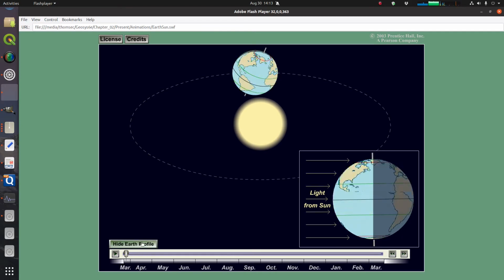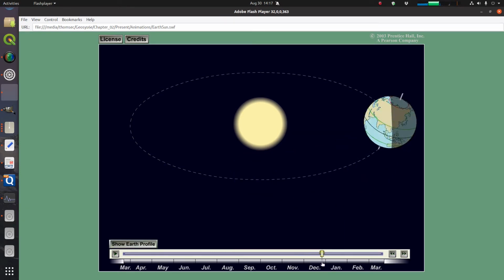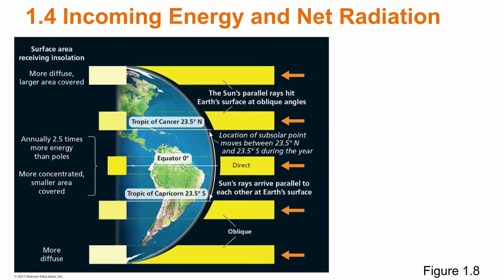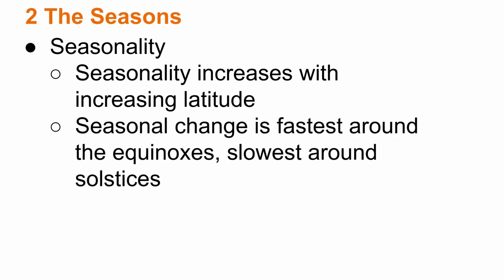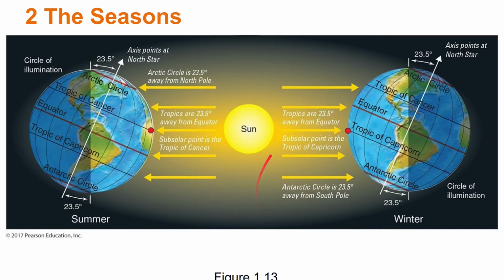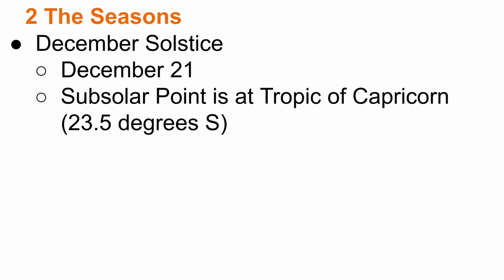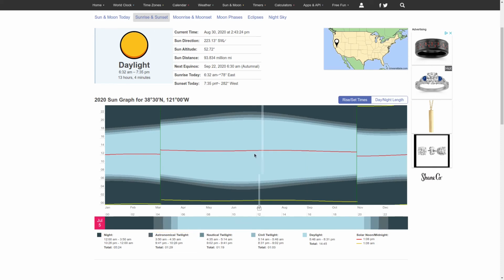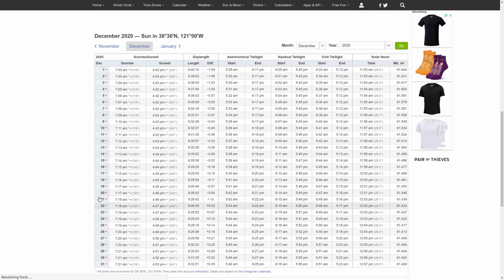Lab 2: Earth Sun Relationships and Daylength OLD BAD